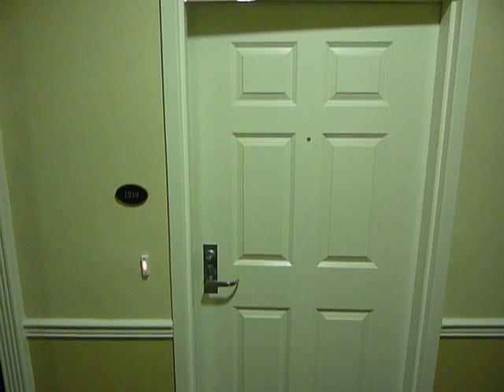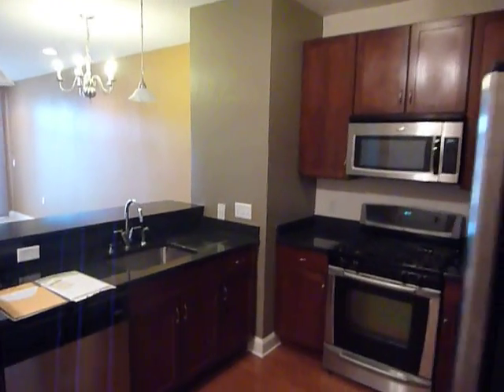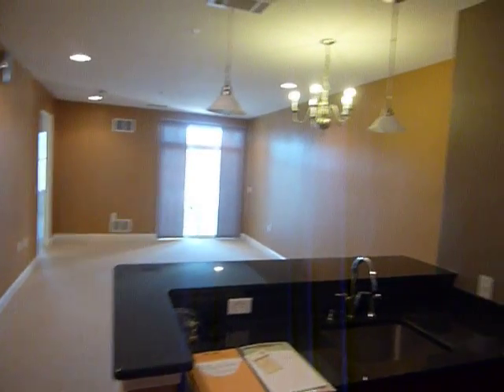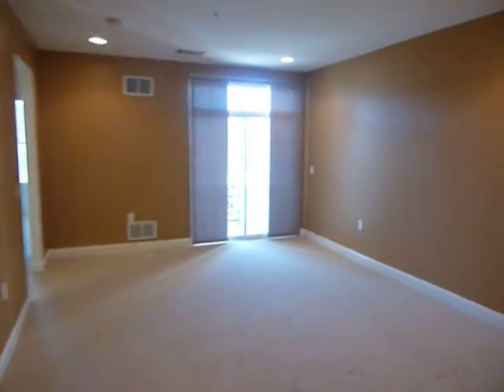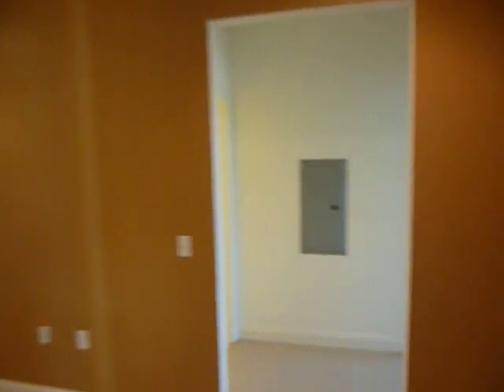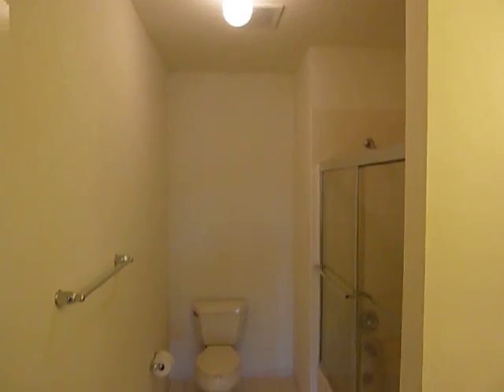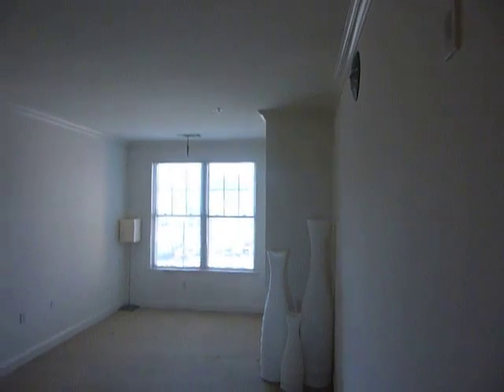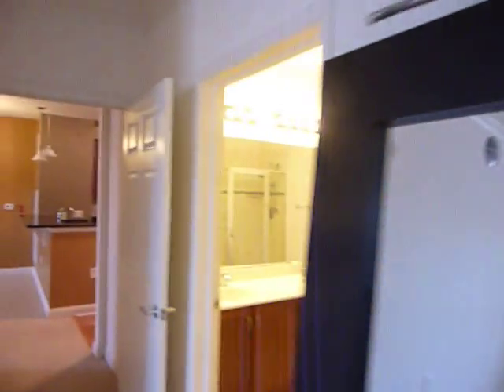2 Bdrm/2 Bath APARTMENT FOR RENT - Grande at Riverview - Conshohocken PA 19428 - Prkng Inc